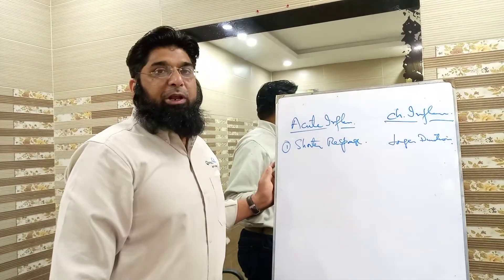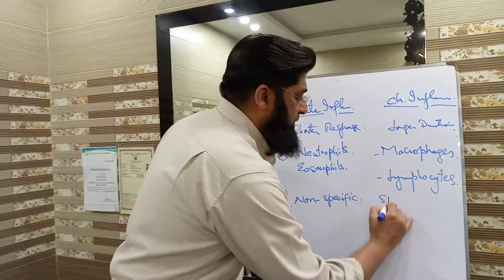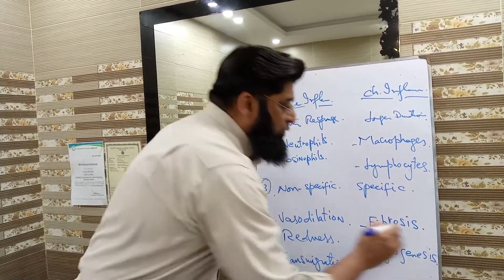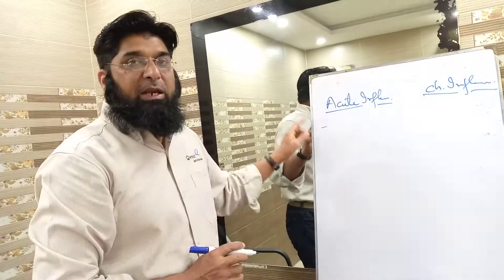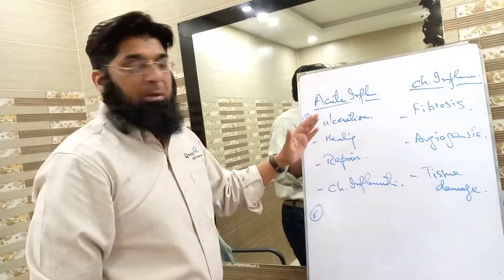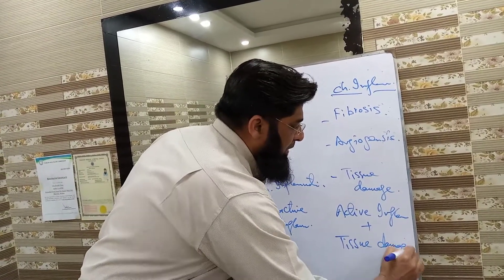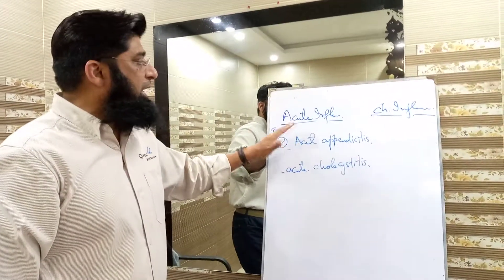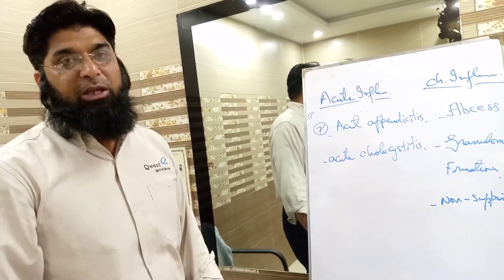Differences between Acute & Chronic Inflammation by Dr Rizwan akhtar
pathophysiology made easy for medical under graduates